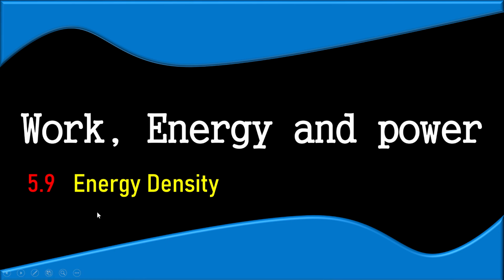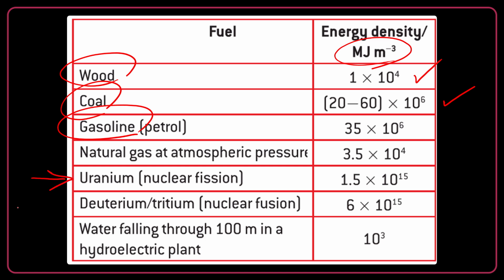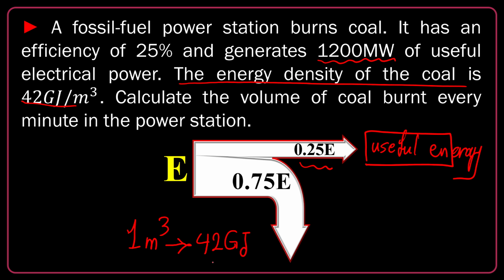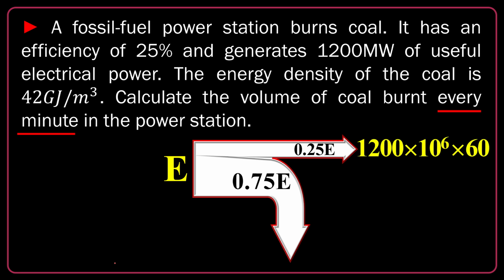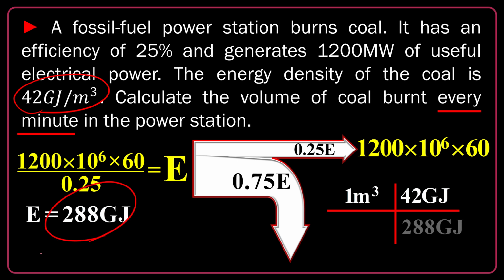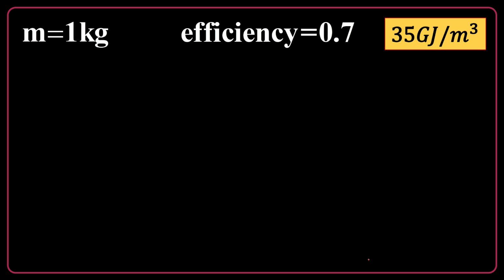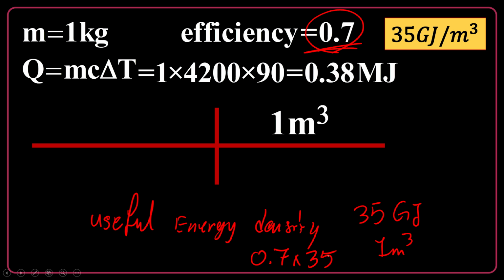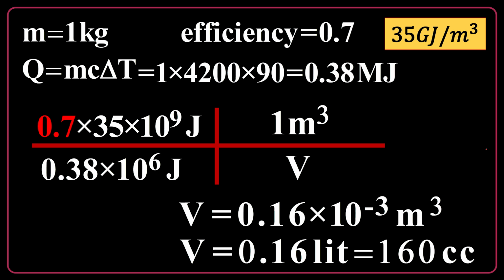5.9 Energy Density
In this video I will explain what is meant by energy density (the amount of energy in unit volume) and then we answer a few questions to learn in deeply.
I am waiting for your questions and valuable comments.